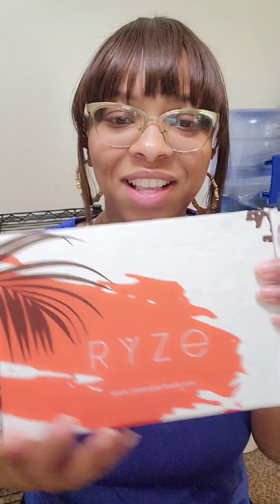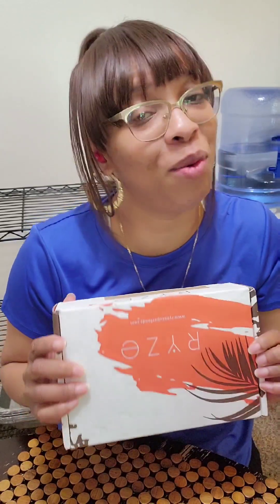Ryze Mushroom Coffee Review